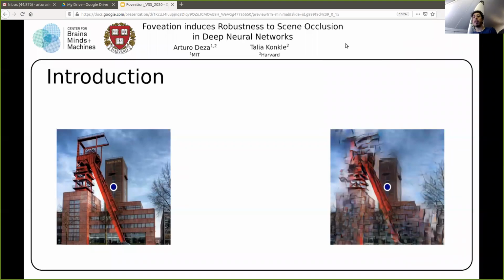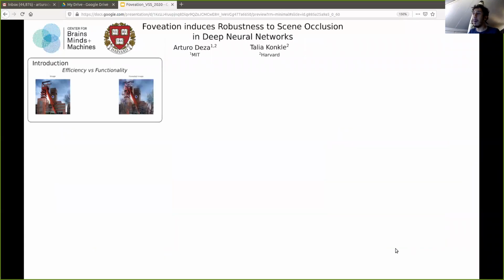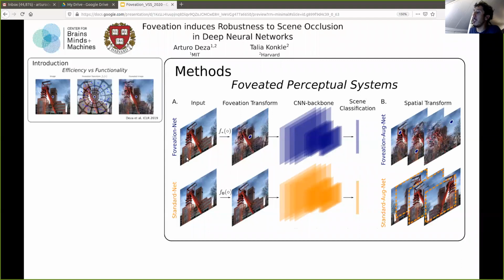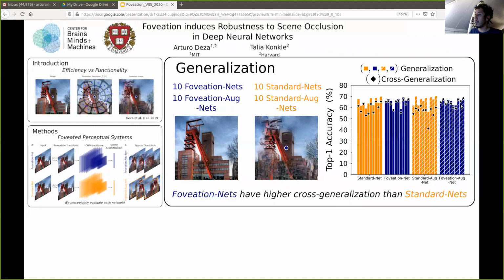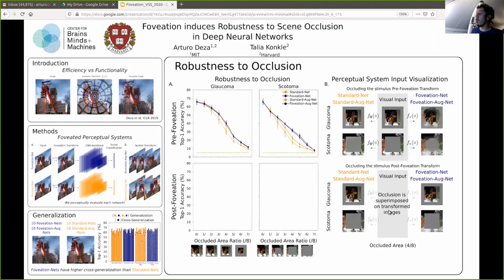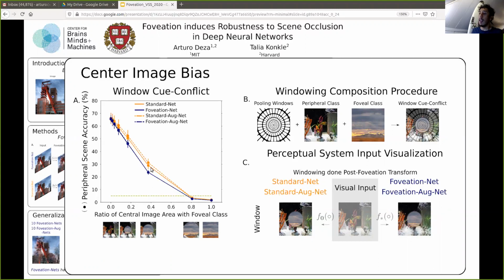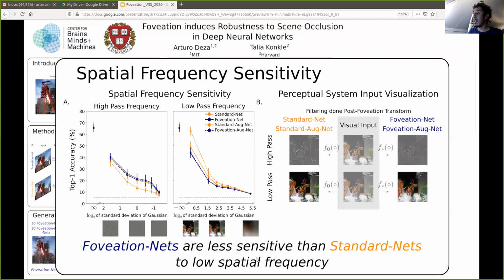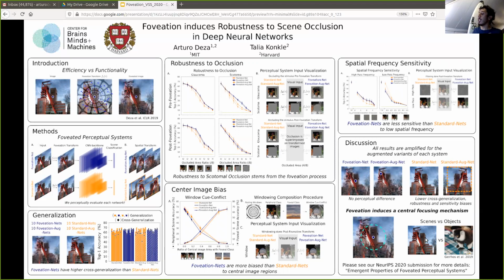Foveation induces Robustness to Scene Occlusion in Deep Neural Networks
Presented at the non-archival/abstract Vision Sciences Society meeting, and currently under review as a full paper "Emergent Properties of Foveated Perceptual Systems" by Arturo Deza & Talia Konkle.